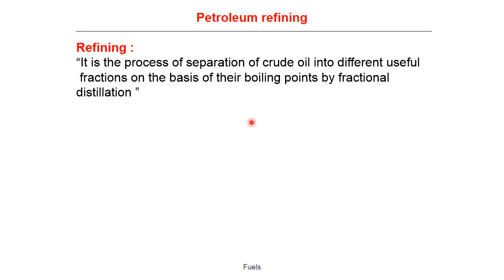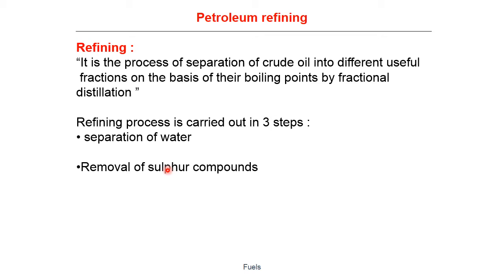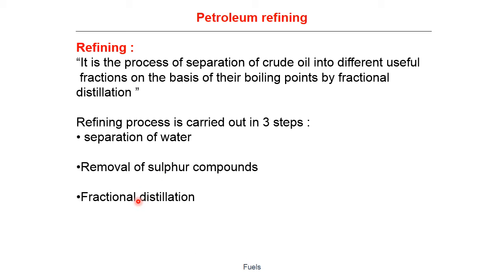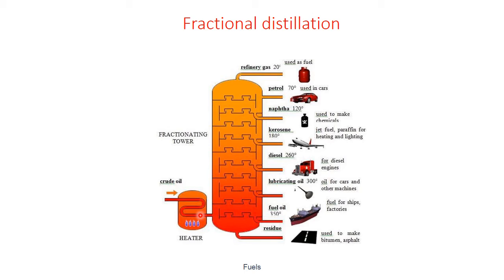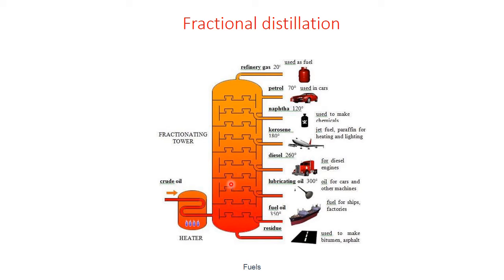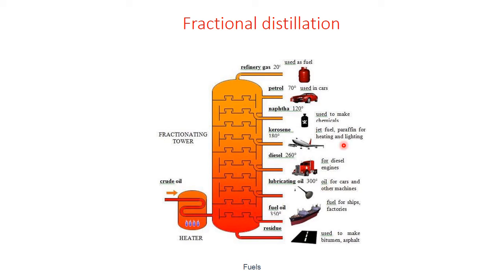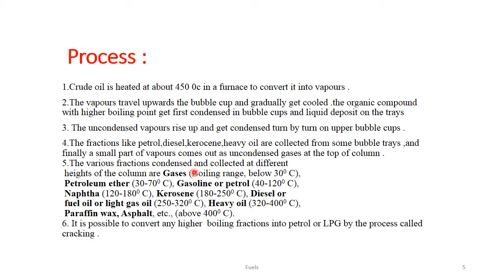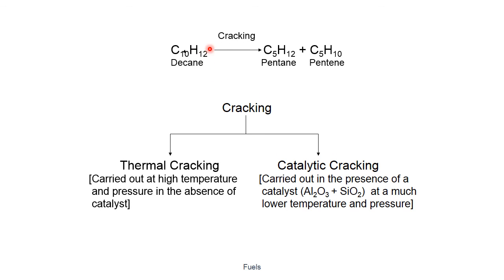Fuels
Refining of petroleum